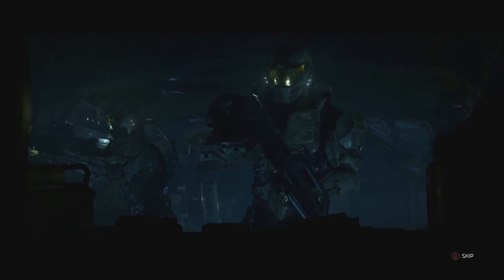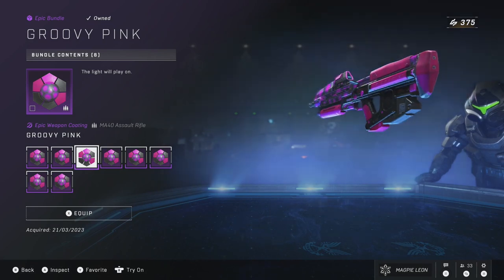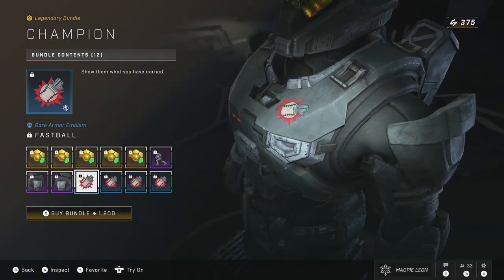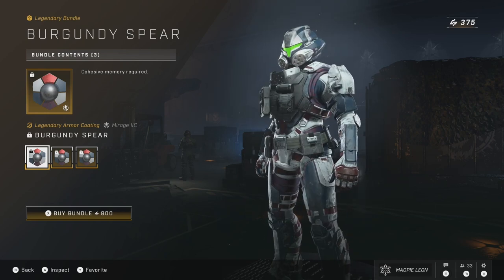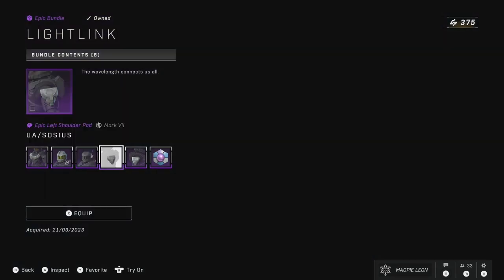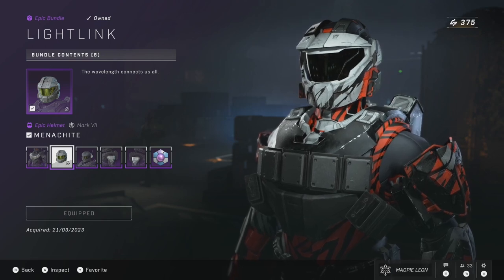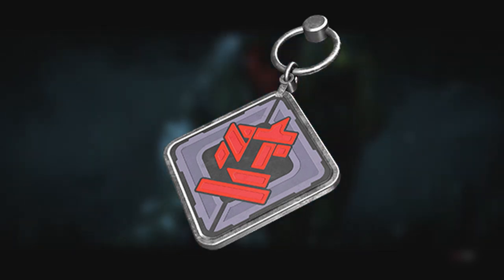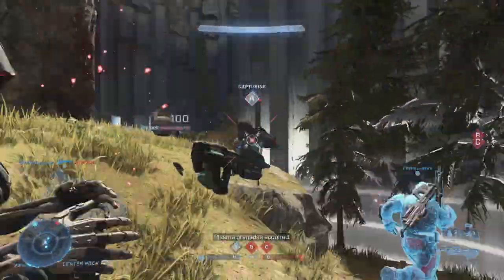Halo Infinite Store Items - May 16th (Menachite Returns!)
Hey folks!

Today I'll be taking a look at the latest items available in the Halo Infinite shop, and trying to determine if they're worth your credits!

This week sees the return of the Menachite helmet and a couple of other goodies too! We also have a new Ultimate reward, which is a new charm. And to round things off we should also be getting the BTB heavies playlist!

Will you be purchasing any of these bundles?